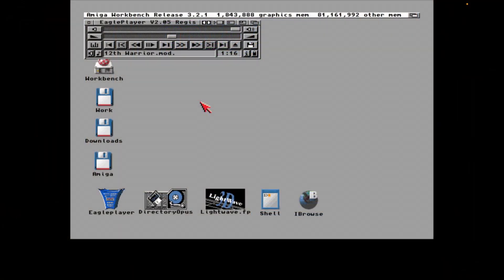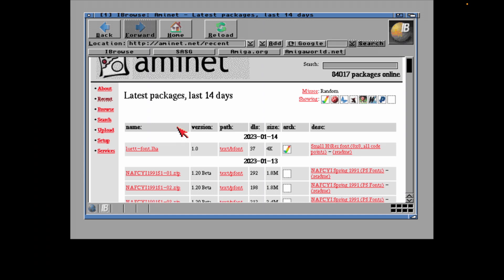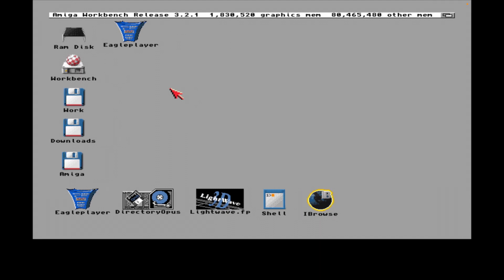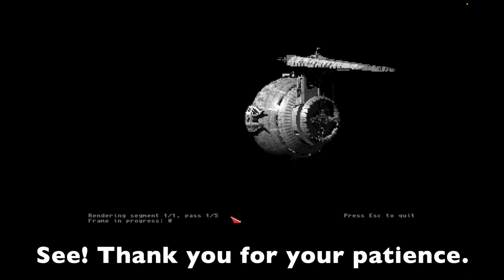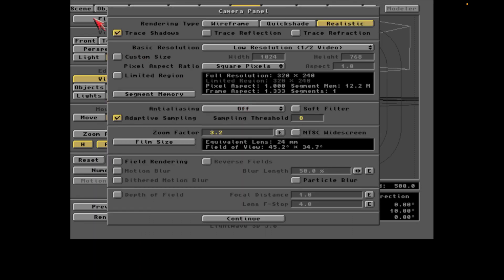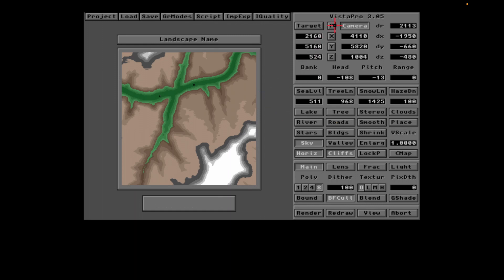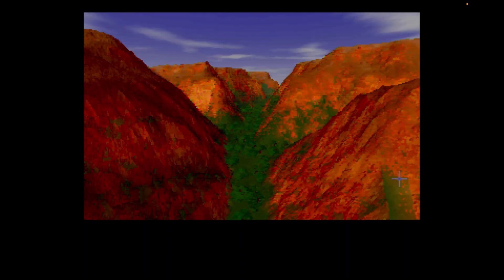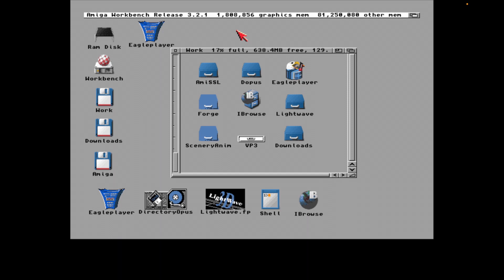FSUAE Amiga Emulator for Mac Has an Update!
Quick Update on the Amiga Emulator for Mac!
It's been out for a while but wanted to share.
Where to get!